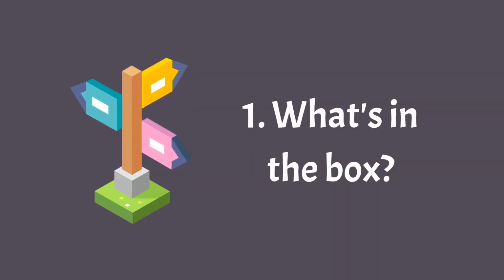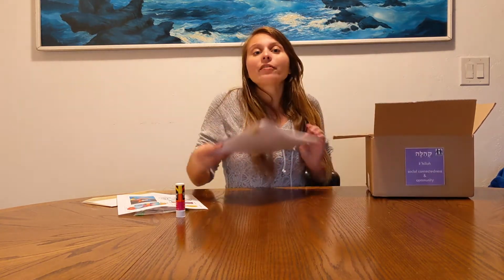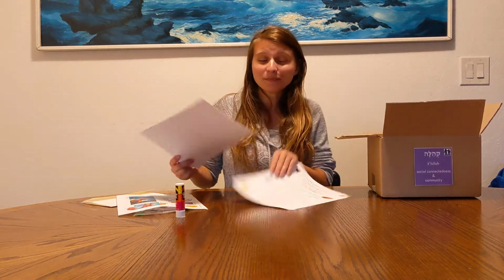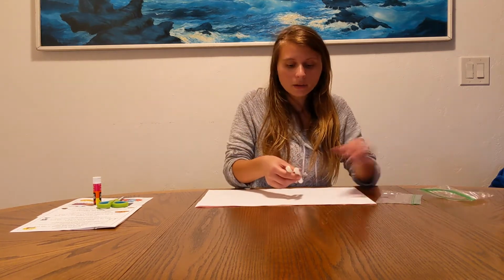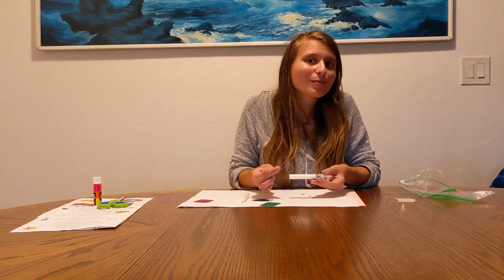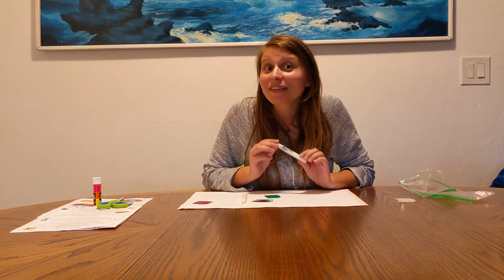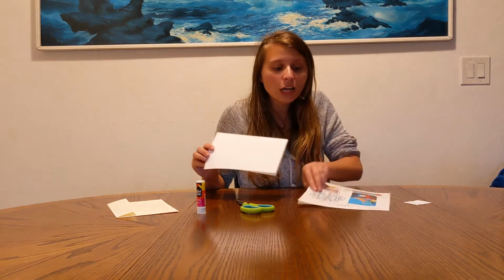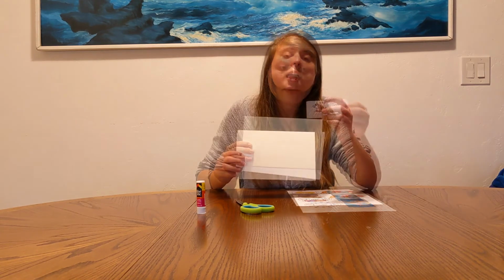K'hillah "Box Instructions" - Mifgash 3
It's time for this week's activity for K’hillah! See what is inside your box, find out your instructions, and then do the activity! Before you start, make sure to cover your work space. ;-)

Parents - You may wish to view the video all the way through with your child so you can serve as back-up, as needed. You may also wish to teach your child to then view the video in segments, stopping in between each instruction to gather supplies or take a next step. Have questions? Talk to your child's educator.

This video is part of the Jewish Education Center of Cleveland's "La-bri'ut: To Our Health and Wellness Curriculum" and is permanently parked on this webpage